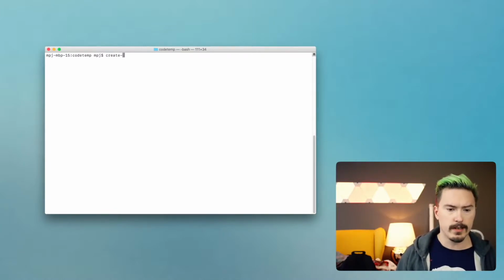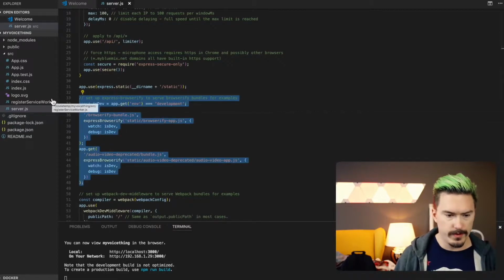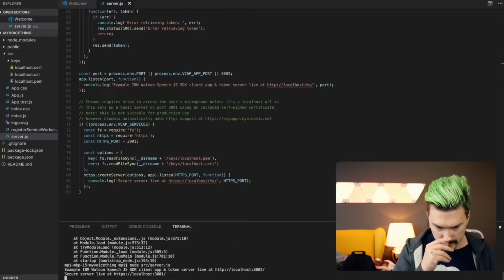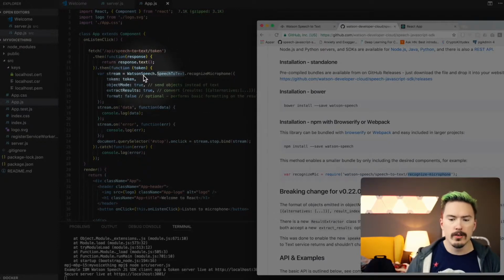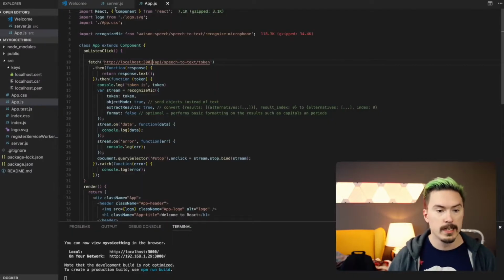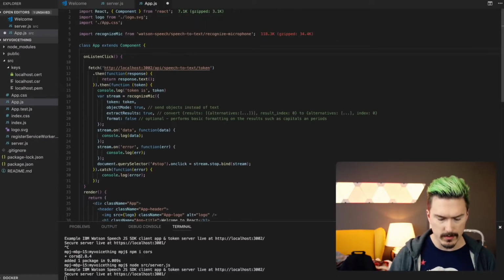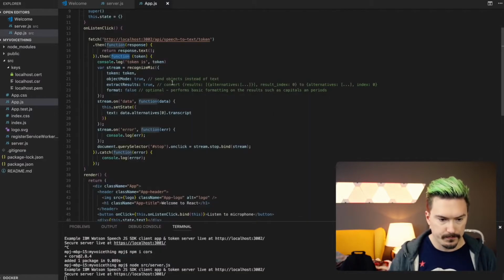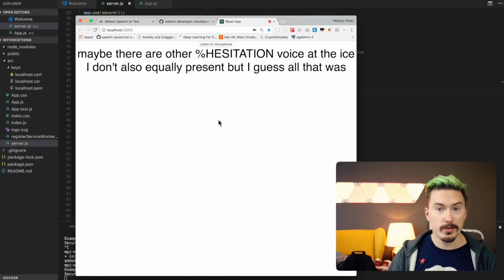MemoBase Voice LAB | IBM Watson speech recognition